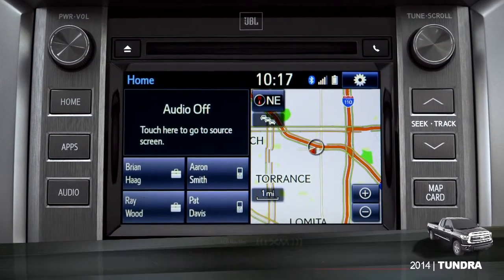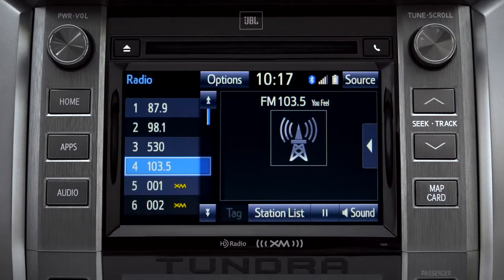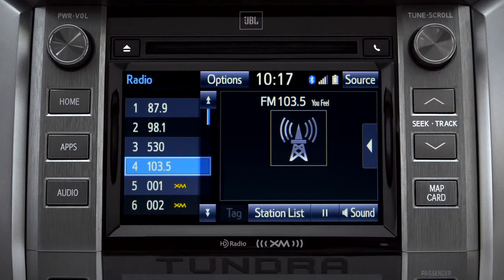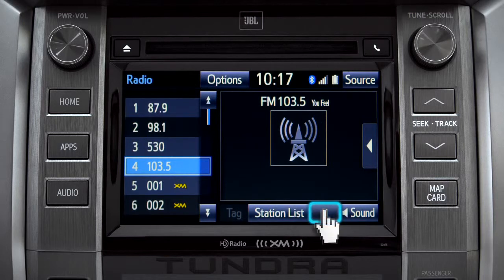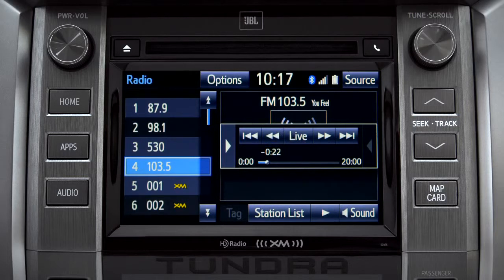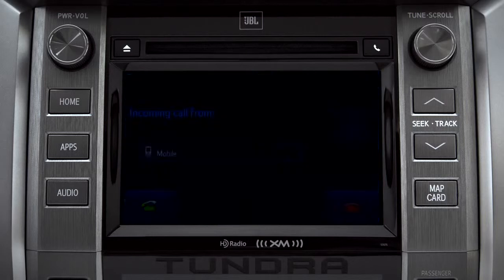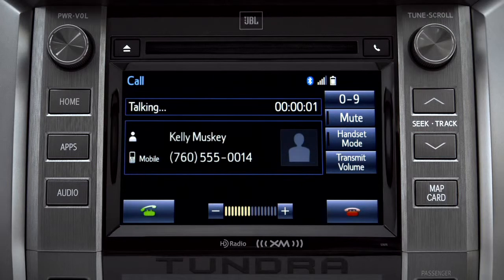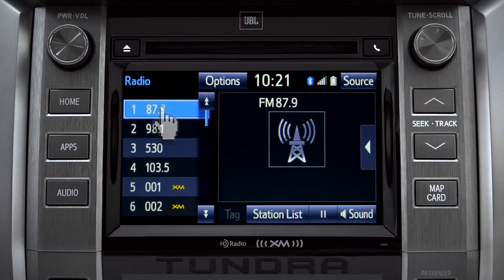Tundra How To Using Cache Radio 2014 Toyota Tundra